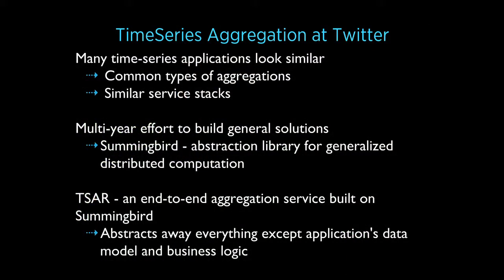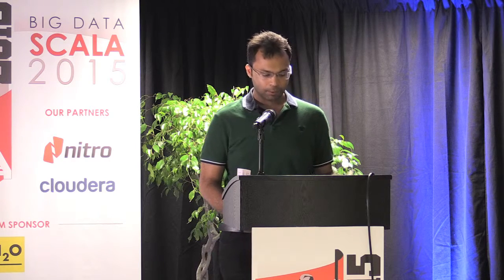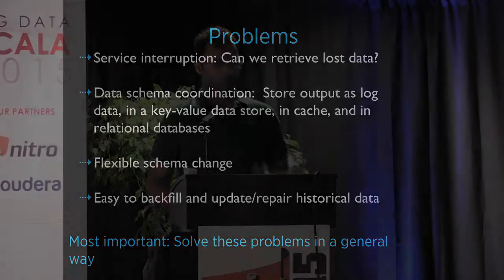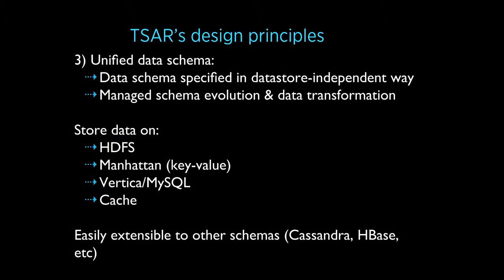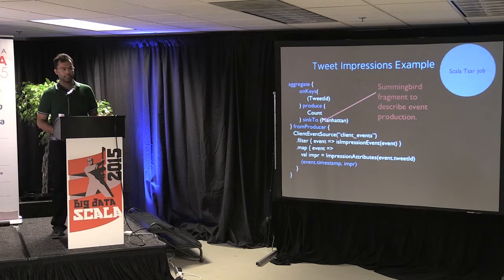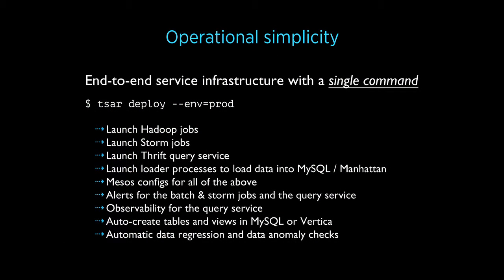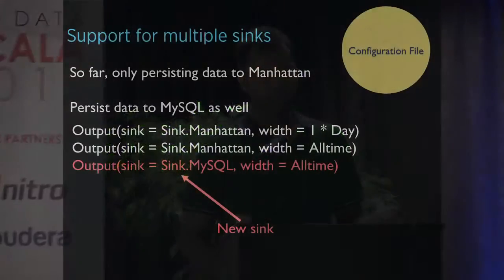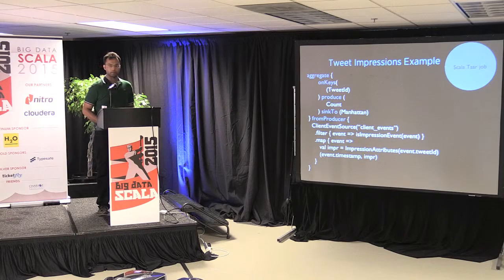BDSBTB 2015: Anirudh Todi, TSAR (the TimeSeries AggregatoR) -- Billions of Daily Events in Real Time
Twitter’s 250+ million users generate tens of billions of tweet views per day. Aggregating these events in real time – in a robust enough way to incorporate into our products – presents a massive scaling challenge. In this talk I’ll introduce TSAR (the TimeSeries AggregatoR), a robust, flexible, and scalable service for real-time event aggregation designed to solve this problem and a range of similar ones. I’ll discuss how we built TSAR using Python and Scala from the ground up, almost entirely on open-source technologies (Storm, Summingbird, Kafka, Aurora, and others), and describe some of the challenges we faced in scaling it to process tens of billions of events per day.

At Twitter, Anirudh works on the Data Platform team. Anirudh and his team are chartered with processing and understanding the vast body of data that is generated by the operation of the Twitter platform. Their technologies are used to provide insights both to platform engineering and to other teams throughout the company. They build a range of cutting-edge services that can process petabytes of data per month in real time for insights into the usage patterns of the Twitter platform, and to build high-performance infrastructure to deliver those insights to Twitter and to Twitter’s partners. Anirudh has previously worked at Facebook helping scale their HBase cluster to process the billions of messages that are sent every day. At college, he built “Politify”, a startup that used financial data to model the US economy and simulate the impacts of political policies on American households. Additionally, he has experience working at a genomics startup and has taught a class on Open Source software while at UC Berkeley.